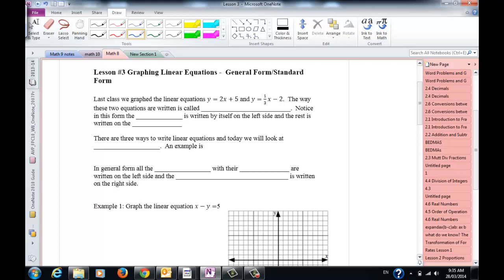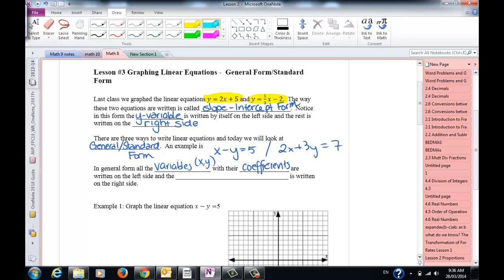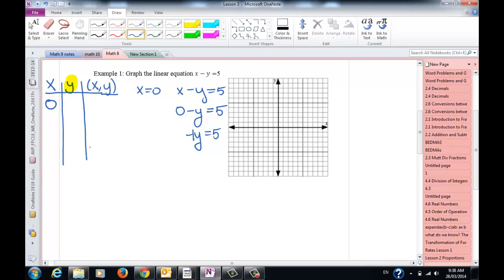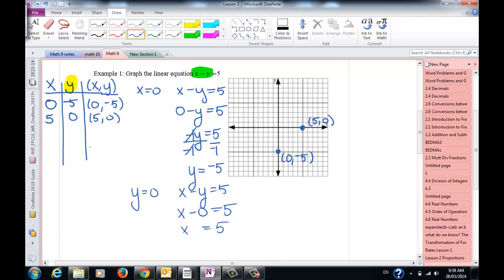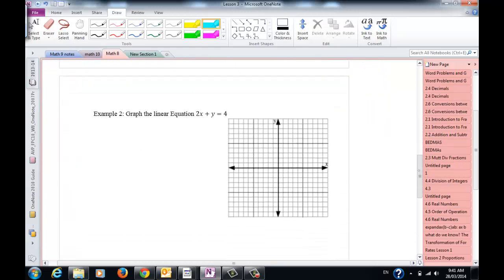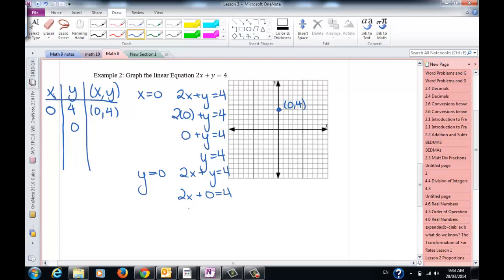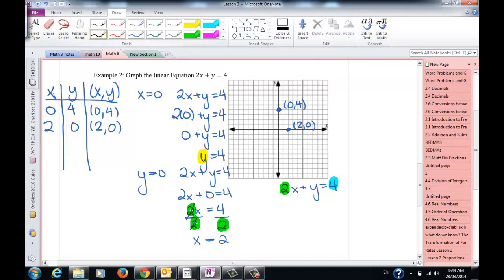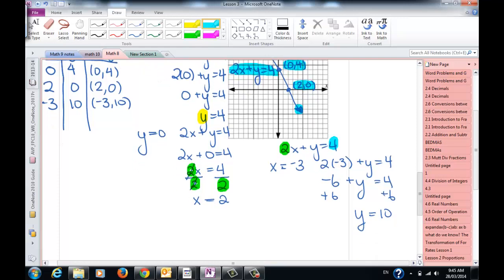Lesson #3 Graphing Linear Equations - General Form e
Graphing Linear Equations in General or Standard Form